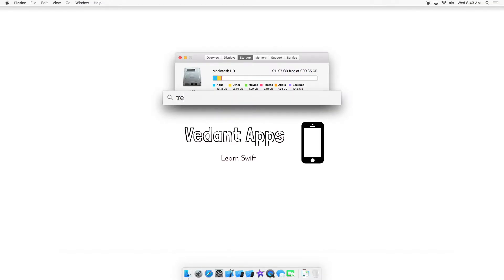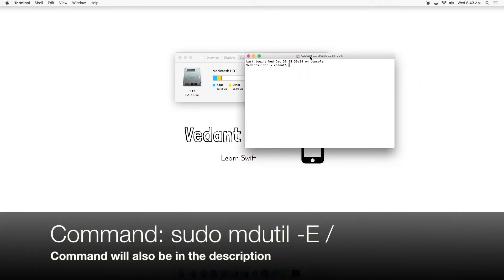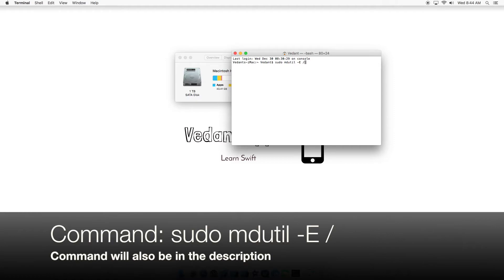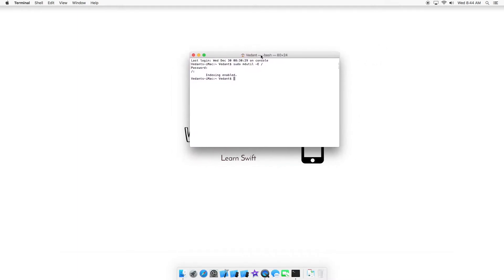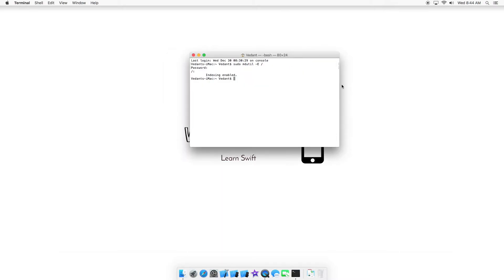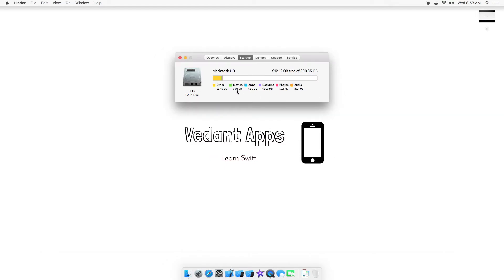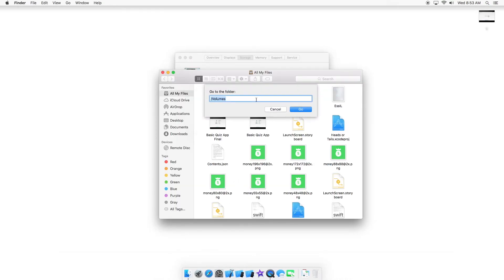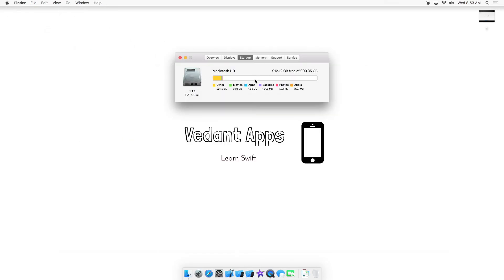Fix about my mac showing wrong storage info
In this video I will show you how to fix about my mac showing incorrect storage info!